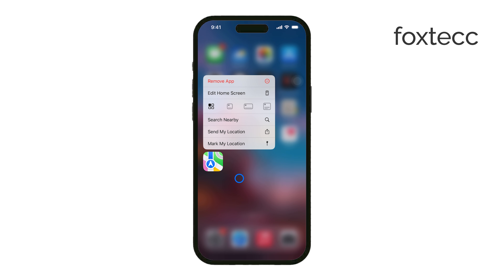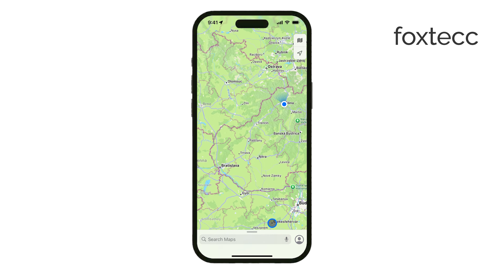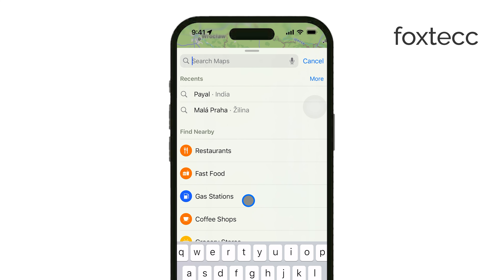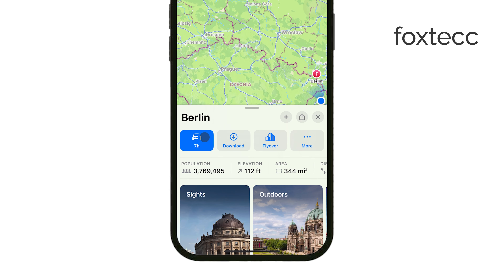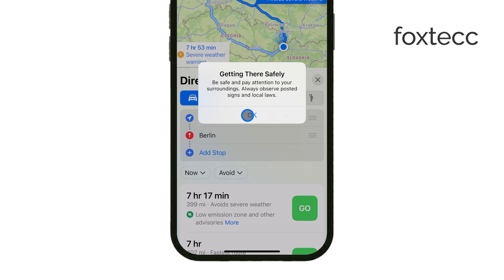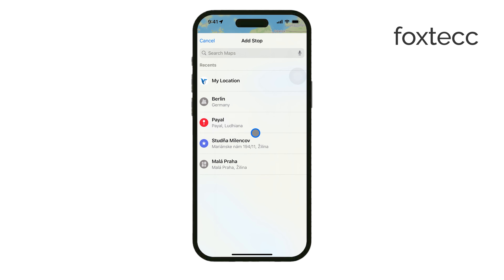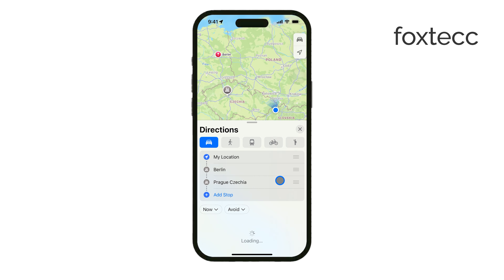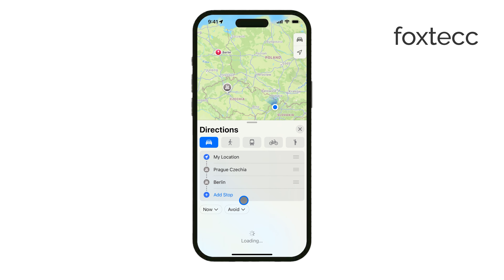How to Add Multiple Stops on iPhone Maps (tutorial)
In this video, I’ll show you how to add multiple stops to your route using the iPhone Maps app. Whether you’re planning a road trip or running errands, this feature can make your navigation easier and more efficient. Watch to learn step-by-step instructions and tips for using this helpful tool on your iPhone.